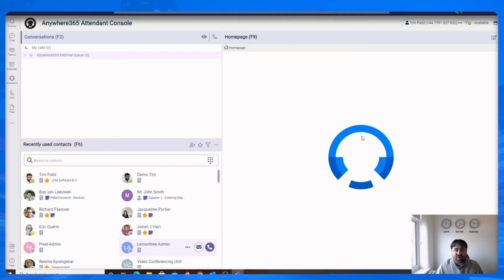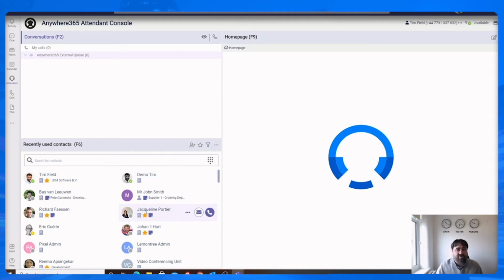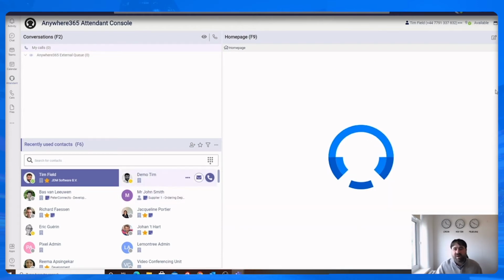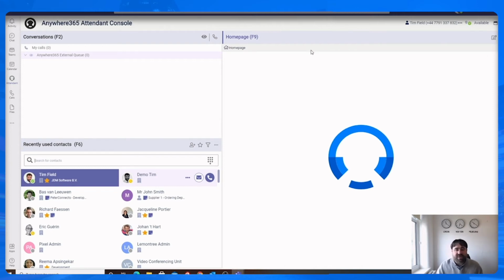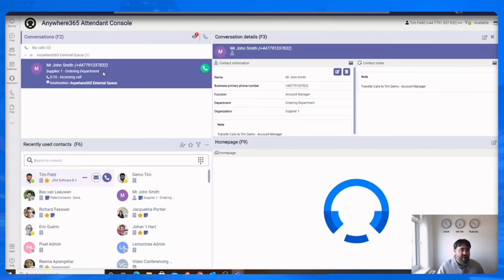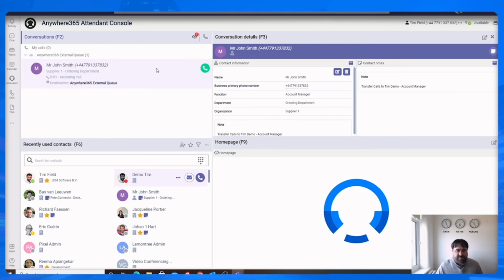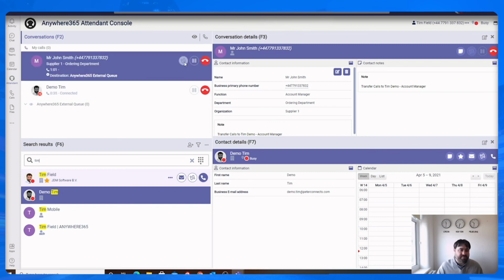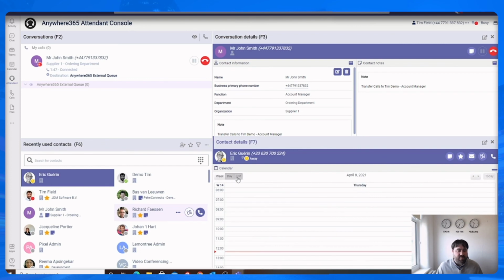Introduction industry-first native Attendant Console for Microsoft Teams by Anywhere365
Anywhere365® has added a native Attendant Console for Microsoft Teams to its family of products early April 2021. This new service provides telephone operators with a range of modern and intelligent reception features to enable spotless calls throughout the business. Attendant Console is available in several languages.

The browser-based attendant console is set to become the receptionist’s best friend. It's a highly intuitive solution to bring the best experience to suppliers, customers and co-workers. It holds many extremely-easy-to-use widgets. All natively integrated into Microsoft Teams.

Discover the benefits and features in this on demand webinar.